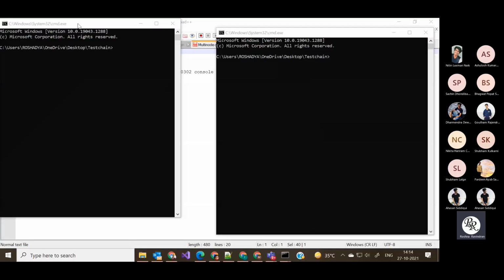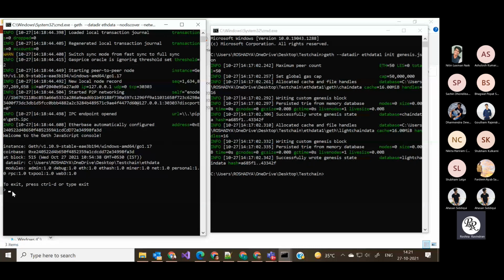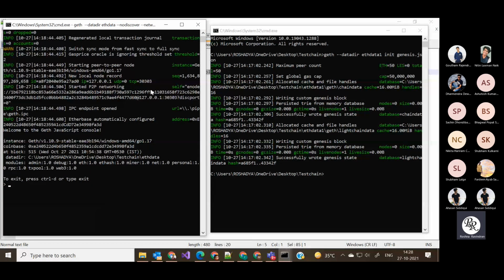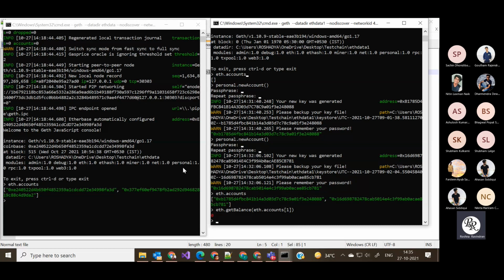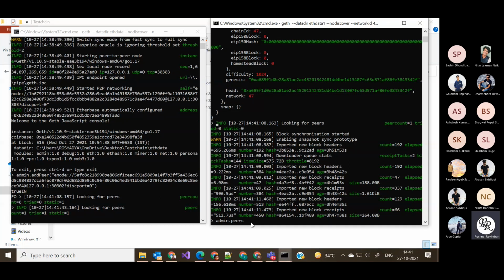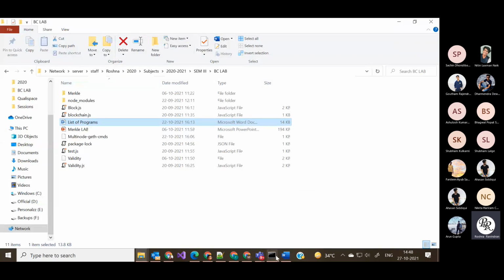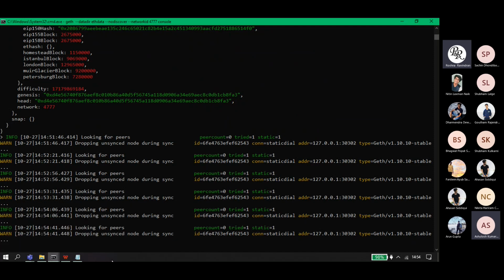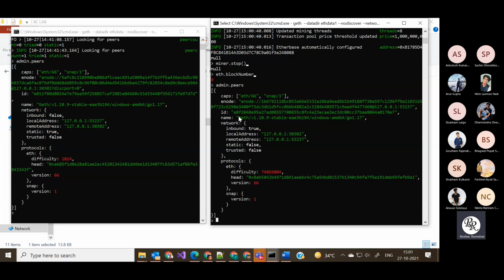BlockChain LAB SEM III MCA 2019 By Mrs Roshna Ravindran